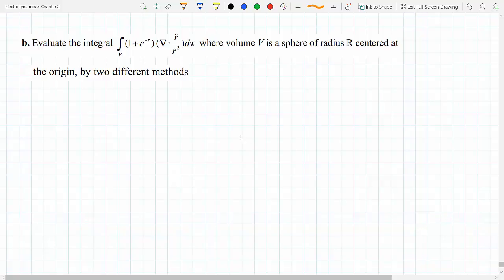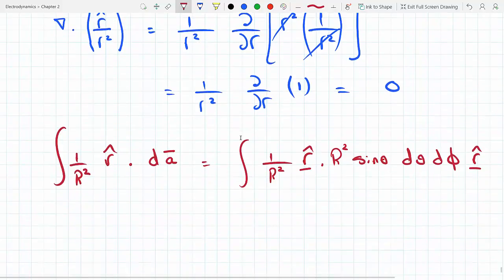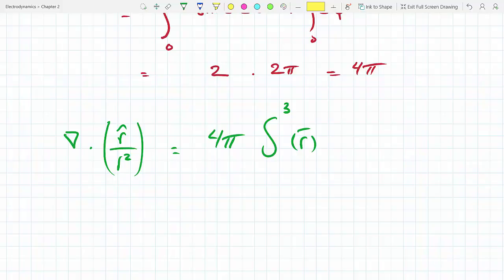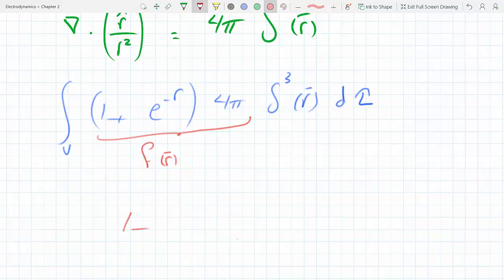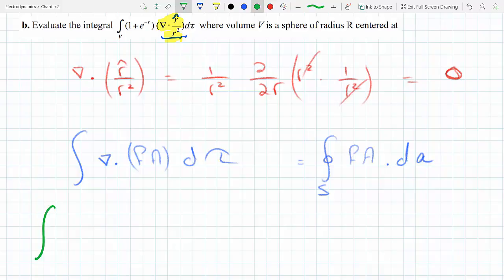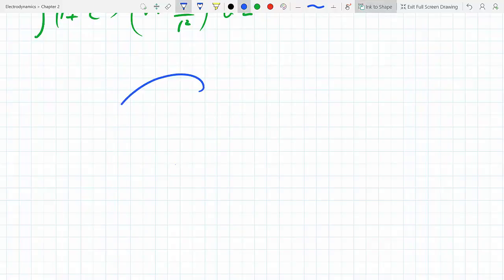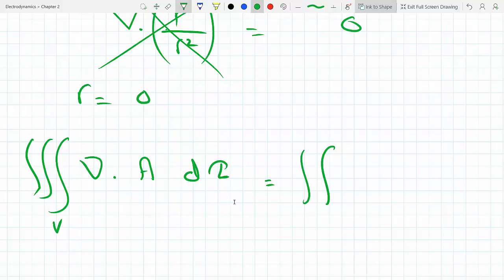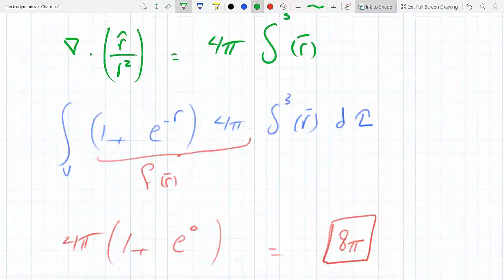Evaluate Integral of Divergence of r (hat) over r^2 over volume of Sphere with Delta Function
David Griffith's Chapter 1
Evaluate the integral containing the Divergence of r (hat) over r^2 over the volume of a sphere through use of Delta Function